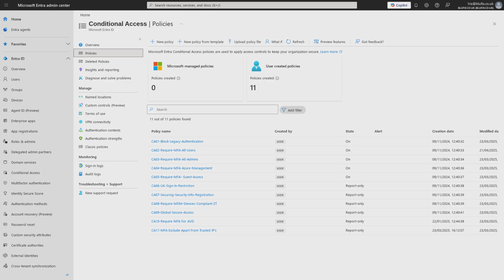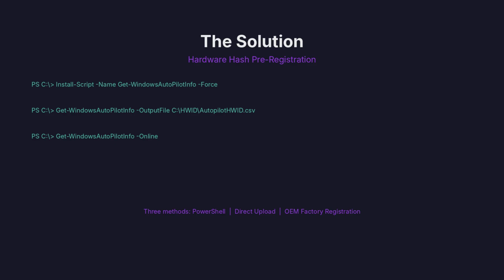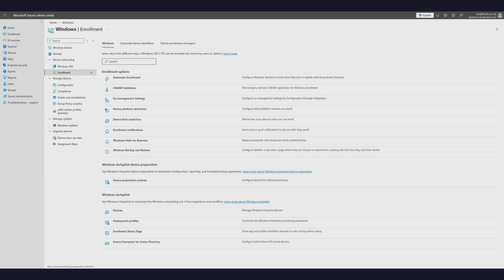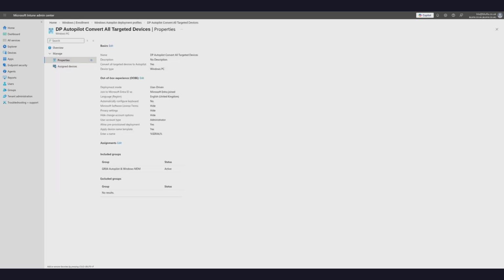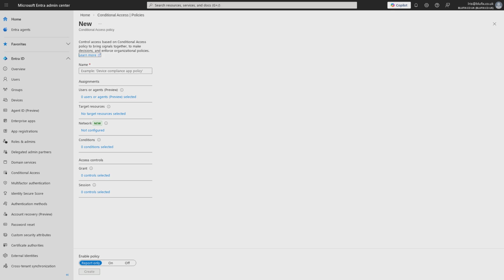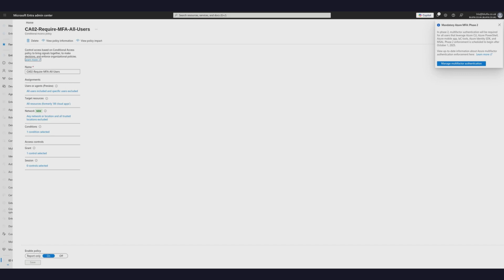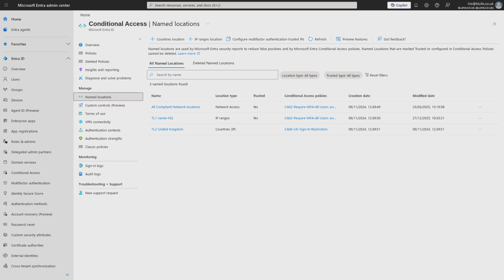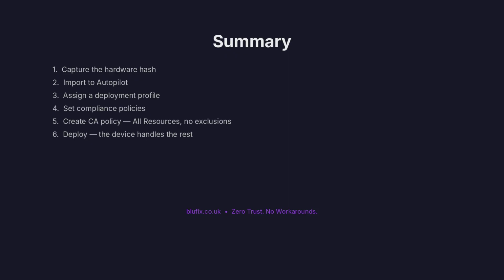Zero Trust Conditional Access: Complete Setup Guide with Microsoft Intune & Autopilot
Step-by-step guide to implementing Zero Trust security with Conditional Access policies in Microsoft Intune. This tutorial covers:

• Setting up Conditional Access policies for Zero Trust
• Configuring compliance requirements
• Autopilot integration for device onboarding
• Enforcing MFA and device compliance
• Best practices for a secure, modern workplace

Perfect for IT admins and MSPs looking to strengthen their security posture with Microsoft 365 and Intune.